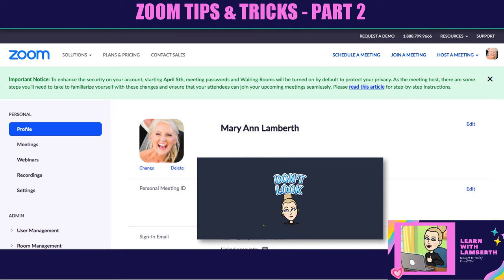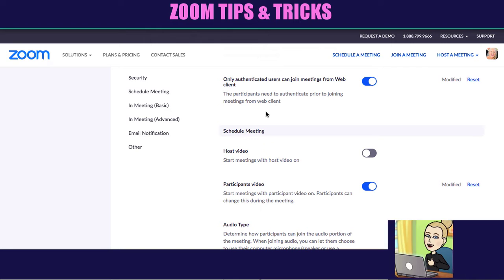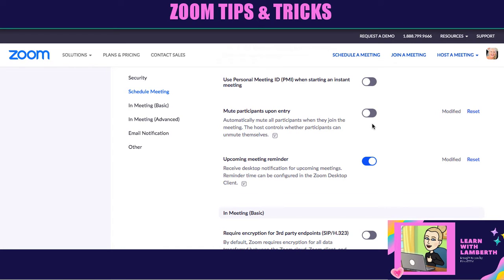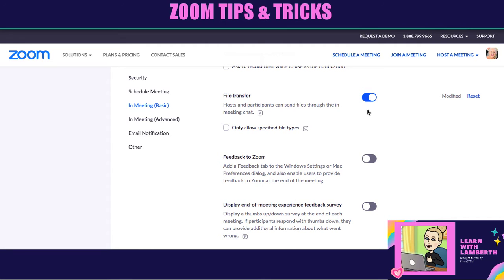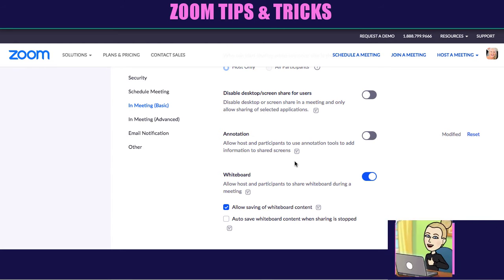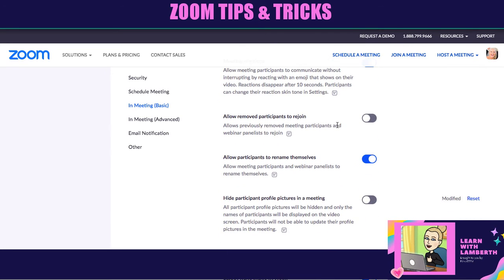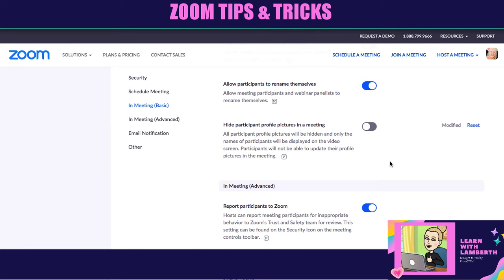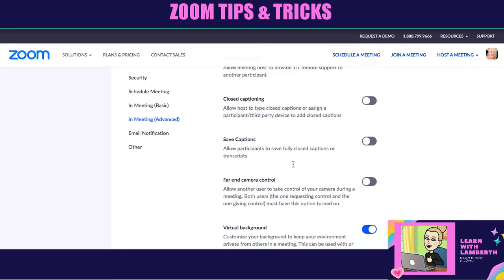Learn with Lamberth - Episode 2 - Zoom Tips & Tricks Part 2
Welcome to Learn with Lamberth, an informal series of tips and tricks guide for educators and/or parents (yes, kids, the grown-ups!) brought to you by Film@STEM's very own Mary Ann Lamberth. In our second episode, Learn with Lamberth a few tips and tricks for using Zoom.US.